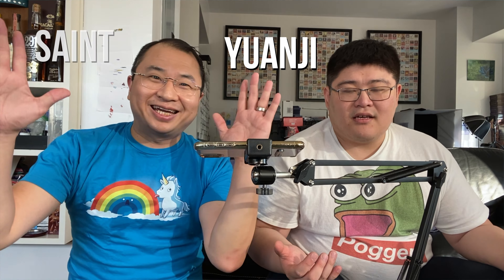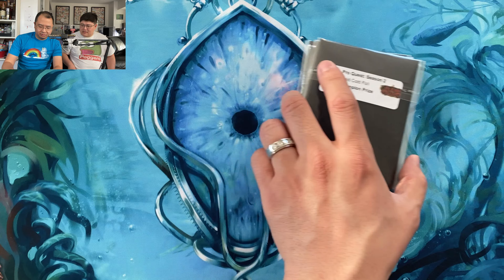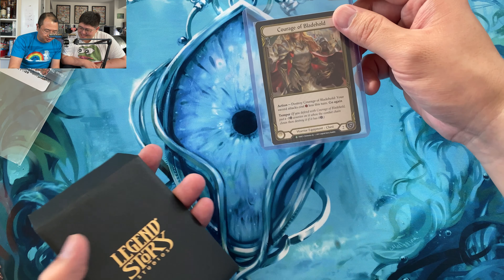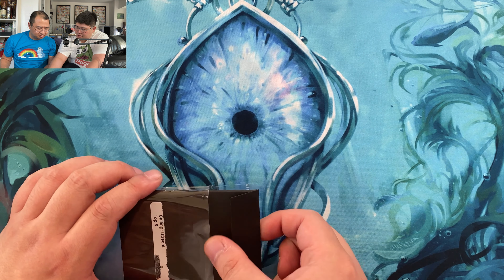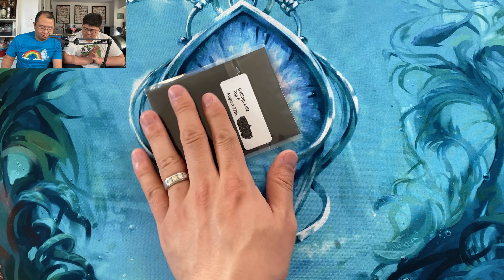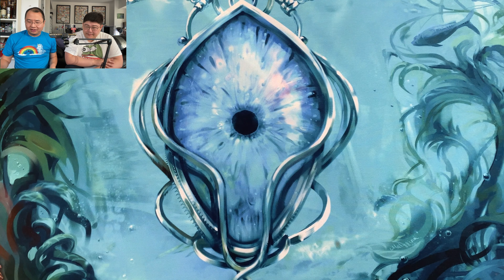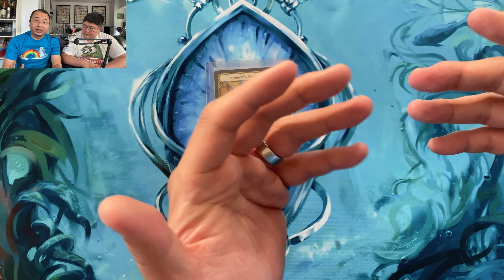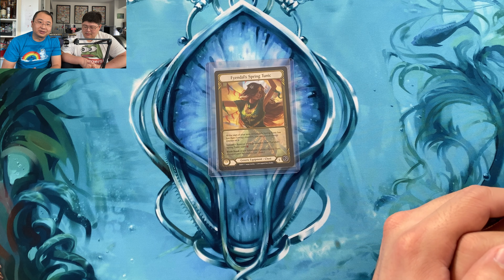Opening the Goodies of Champions (5 Gold Cold Foils Revealed)!!!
Saint & Yuanji crack open some gold foils...results may vary!